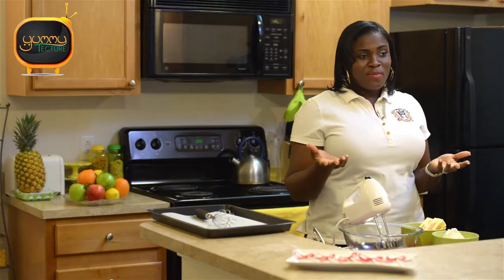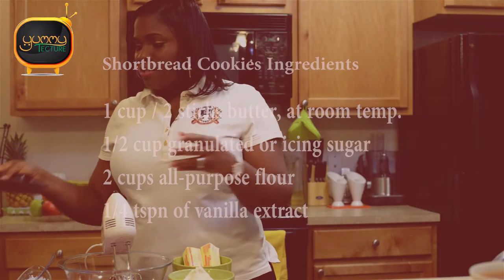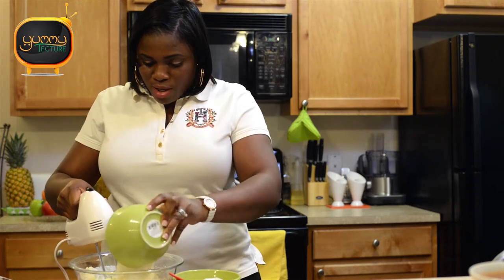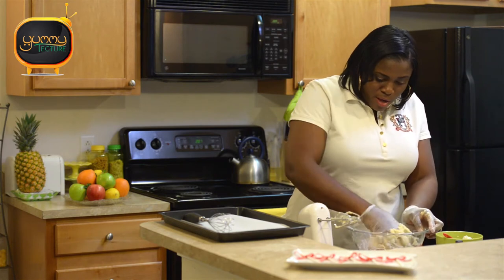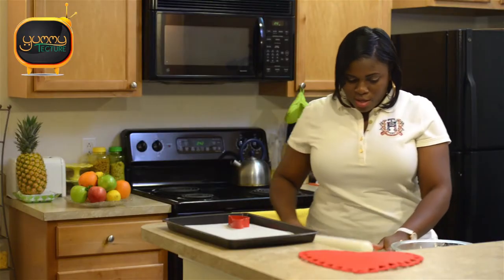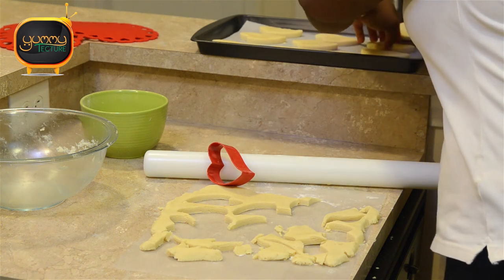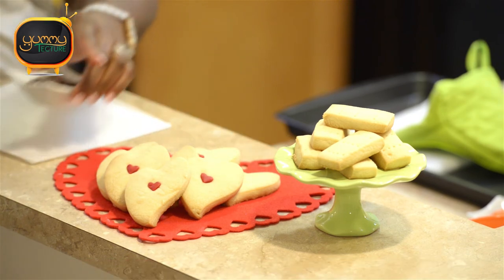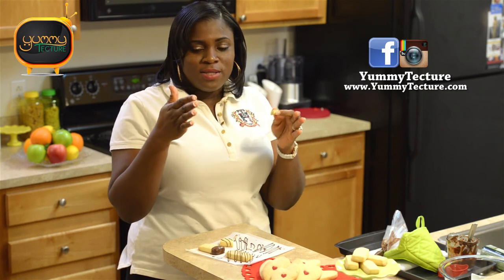Shortbread Cookies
Shortbread cookies are one of the easiest and most delicious cookies to make. The secret to making a good shortbread is to use high quality butter (no substitutes) and pure vanilla extract. Shortbread dough is so versatile and can be cut into various shapes and sizes using your favorite cookie cutter.  They can also be baked in a tart pan, or in a rectangular pan and then cut into the traditional shortbread "fingers". To decorate the cookies, you could dip the ends of the baked and cooled shortbread in melted chocolate as depicted in this video.